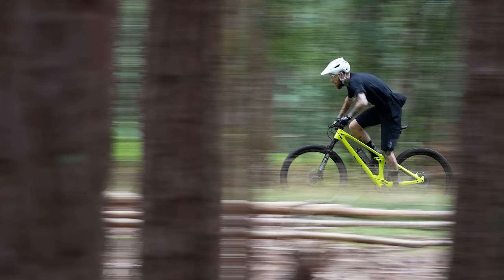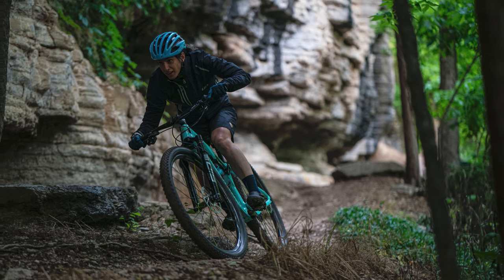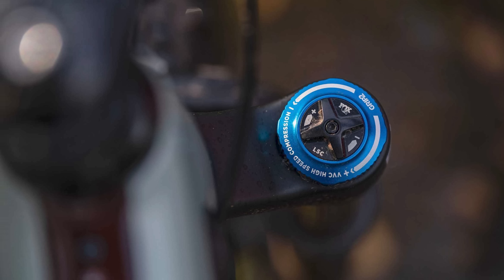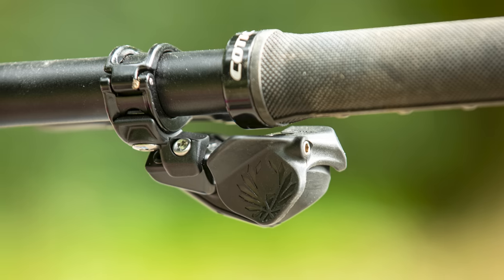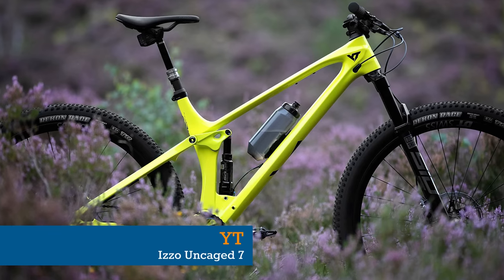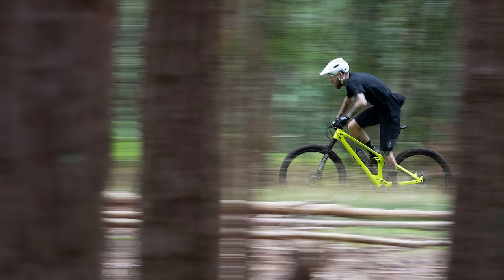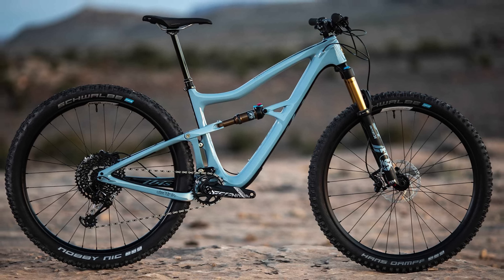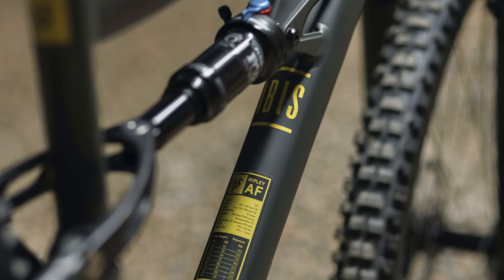Top 5 | 2023 Downcountry Bikes We Want To Ride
Downcountry bikes might not get the same acclaim as enduro, cross-country or trail mtbs, but if you’re looking for a mountain bike with extra descending capability,  maybe they’re the right choice for you.

These latest models have got us excited and our list includes some real head turners!

Chapters
00:00 Intro
00:32 Allied BC40
02:35 Scott Spark ST
04:43 Cotic FlareMax
07:14 YT Izzo Uncaged 7
09:43 Ibis Ripley V4S
12:07 Outro